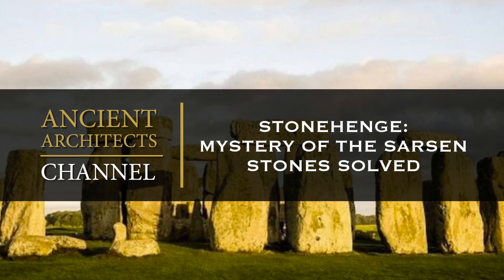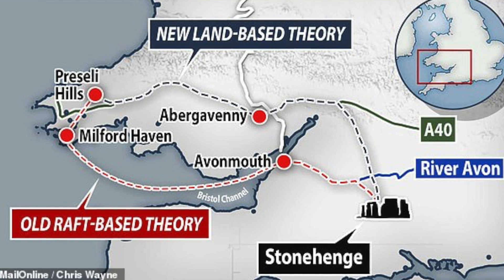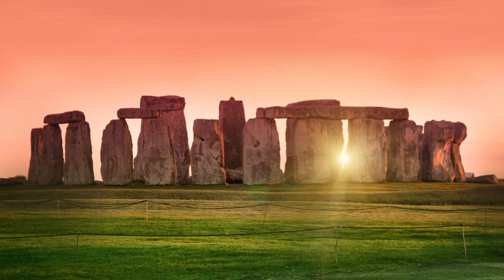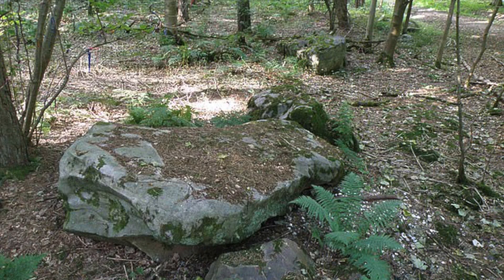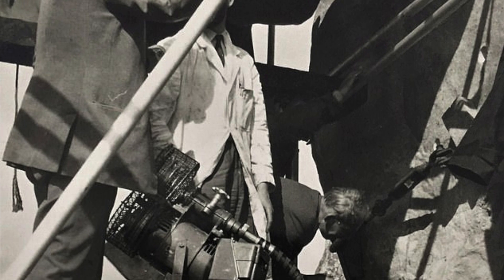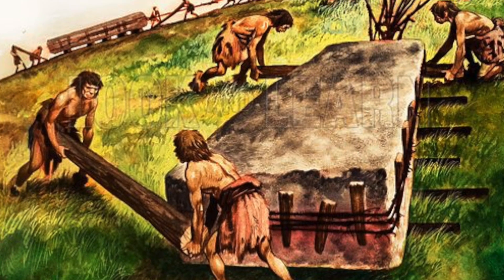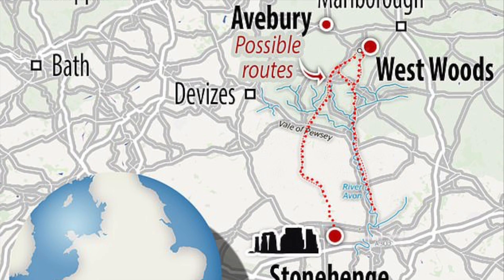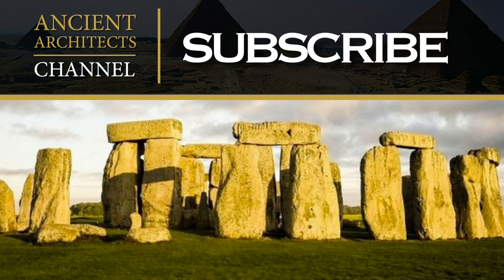Stonehenge: Mystery of the Sarsen Stones SOLVED | Ancient Architects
Stonehenge has made the news a number of times in recent weeks. First archaeologists discovered a number of deep pits, arranged in an enormous circle that centred on Durrington Walls, situated within the Stonehenge landscape.

Then there was the discovery that the Altar Stone of Stonehenge didn’t come from Milford Haven in southwest Wales, as long believed, but the source was likely much further east. This discovery means there is little to no evidence to say that both the altarstone and the famous blue stones were transported to the Stonehenge site by boat.

And now, there has been another new discovery and it is against thanks to the geological analysis of a sample taken from the large sarsen stones back in the 1950s.

As you may or may not know, the large sarsen stones are believed to be the last monoliths to be added the site of Stonehenge, which was once just a simple circular bank and ditch with a ring of posts on the inside edge.

The sarsen stones are of course what makes Stonehenge the famous monument it is today, because they are the ones used to create the huge upright trilithons and lintels.

These stones are thought to have been brought to the site around 2,500 BC from an nearby area known as the Marlborough Downs, a 75 square mile area between 15 and 25 miles north of Stonehenge.

But what scientists have discovered is the specific origin of the stones, a very small 2 square mile part of the Downs, which is today a patch of woodland just south of the village of Lockeridge in Wiltshire.